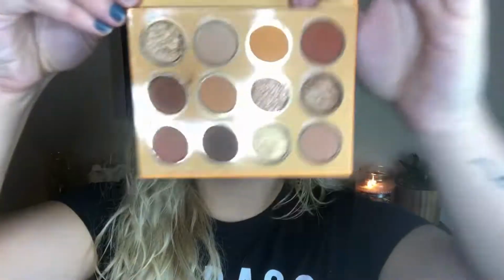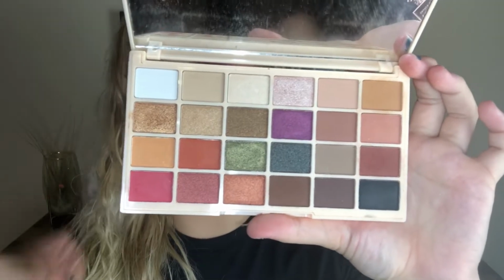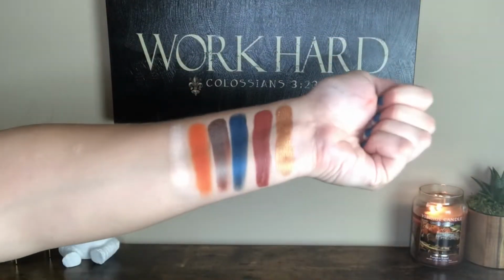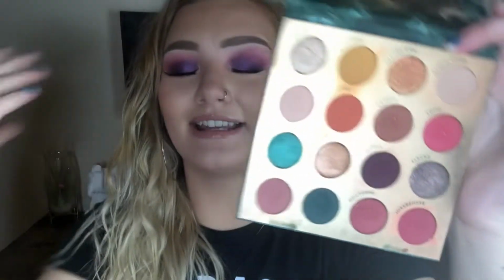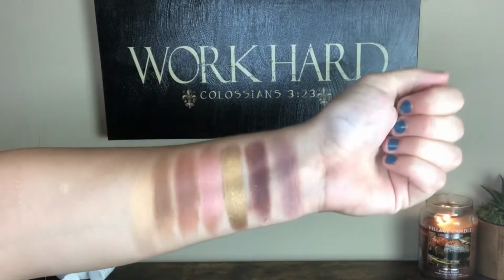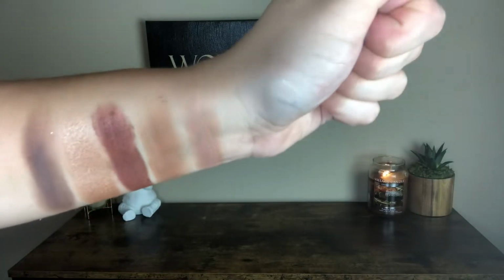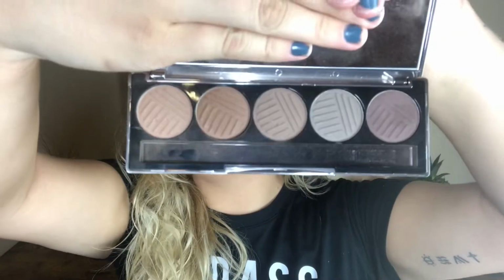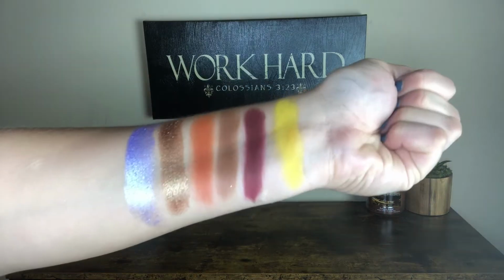BEGINNER FRIENDLY EYESHADOW PALETTES| Allyson Boldt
hey guys! In today’s video I shared with y’all some of my favorite palettes that I think would be perfect for beginners! I hope y’all enjoy!